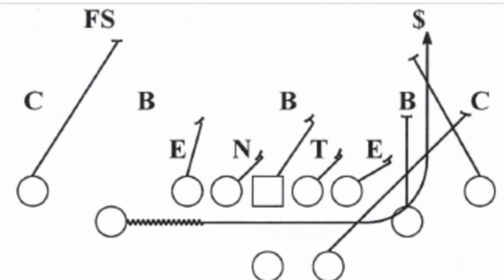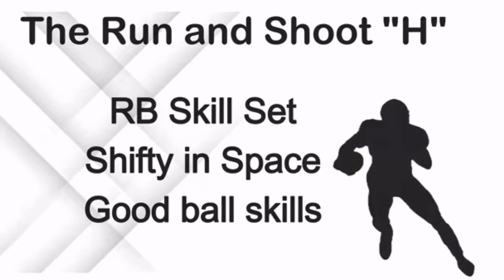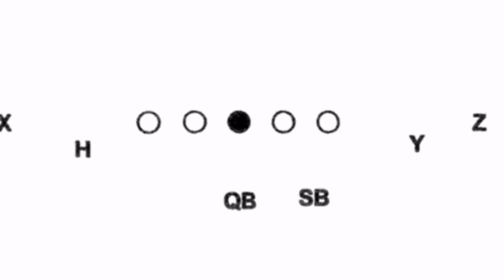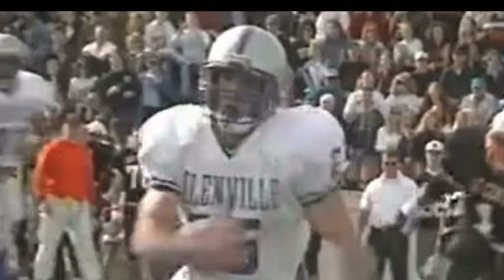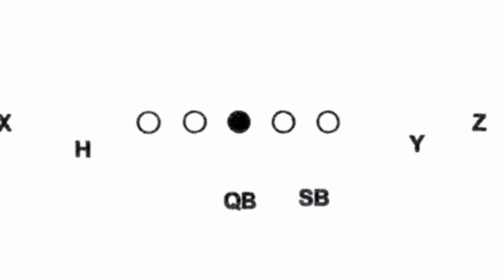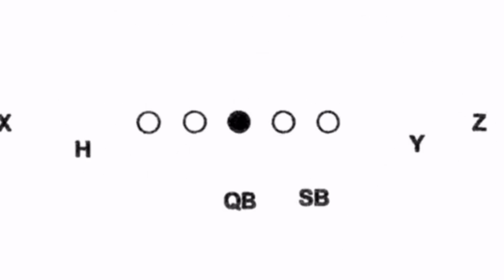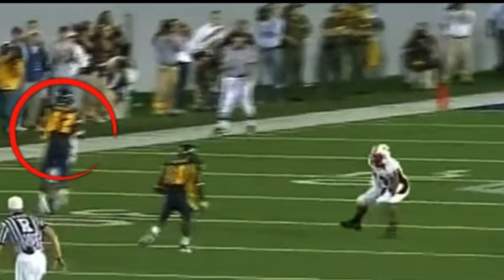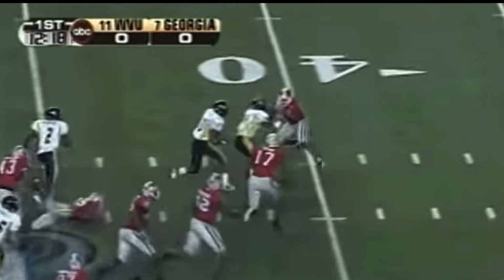The X's and O's to Rod's Shoot and Run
In part 2 of the series, Jed goes into detail about the positional responsibilities in order to play in Rod's system.